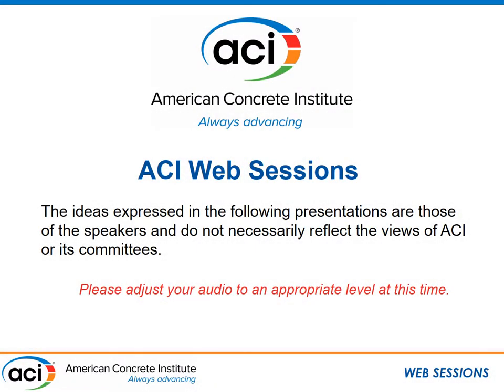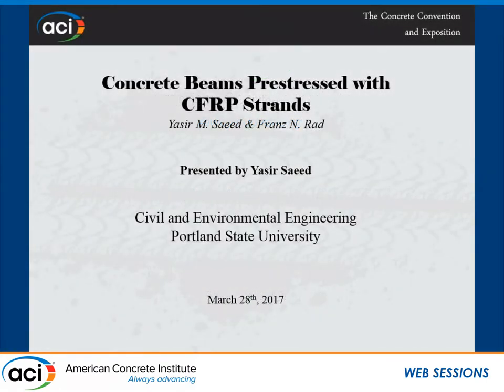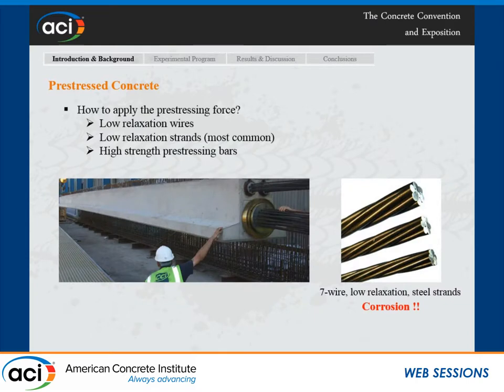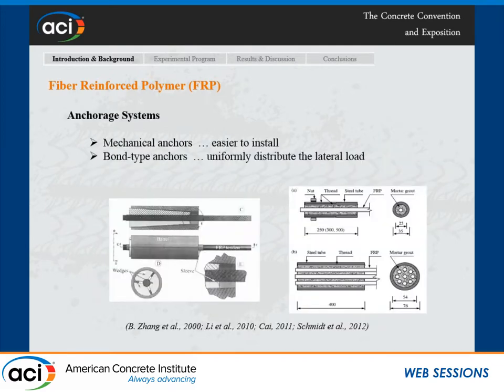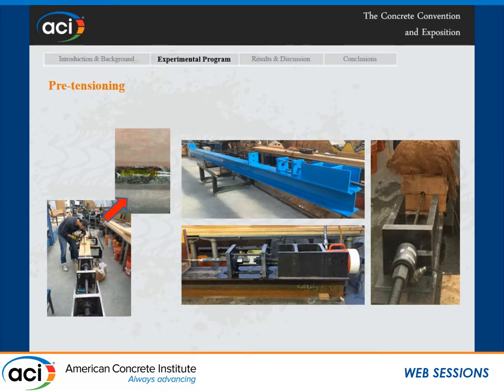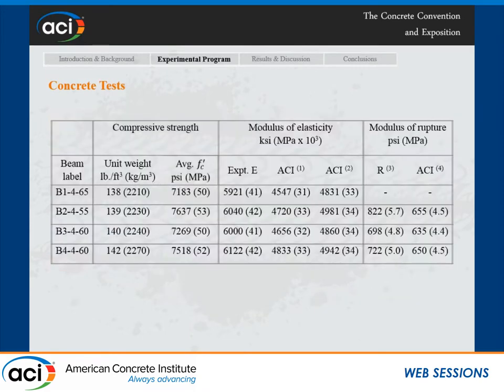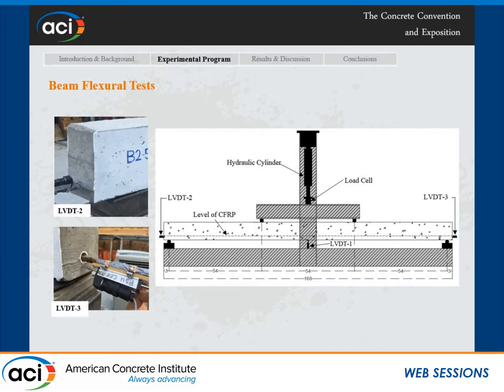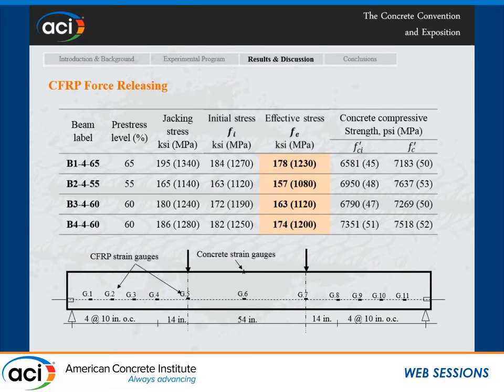Concrete Beams Prestressed with CFRP Strands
Presented by Yasir M. Saeed, Portland State University